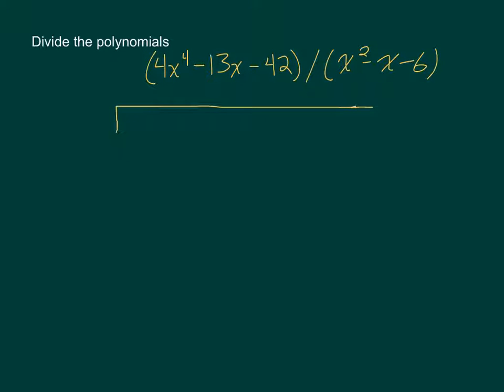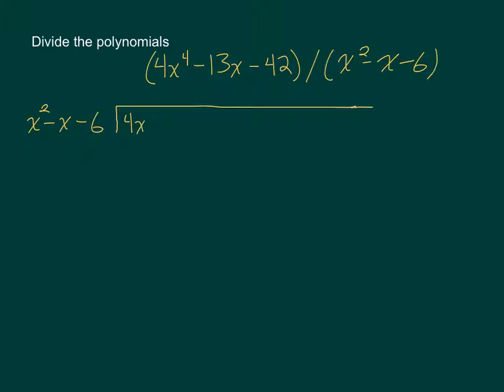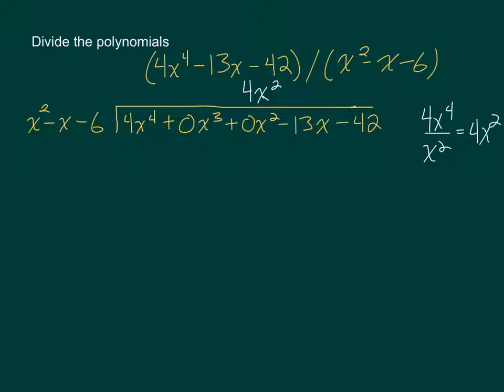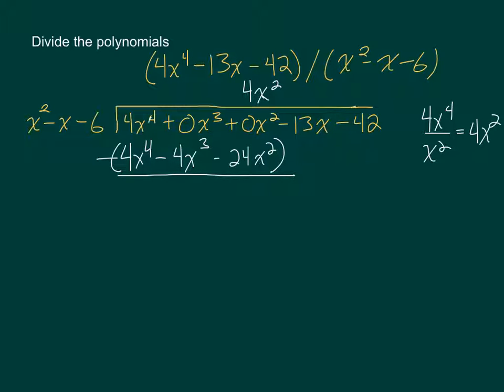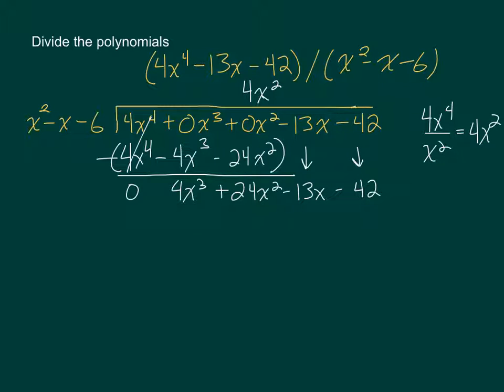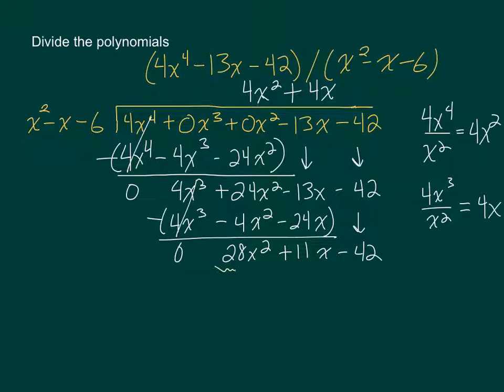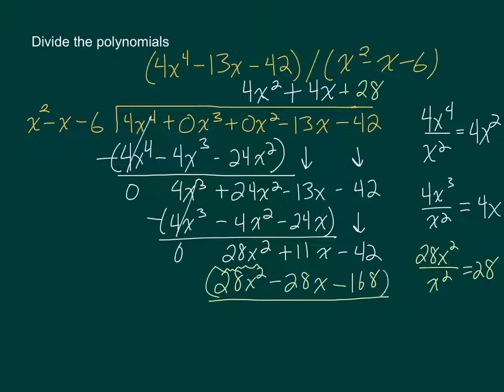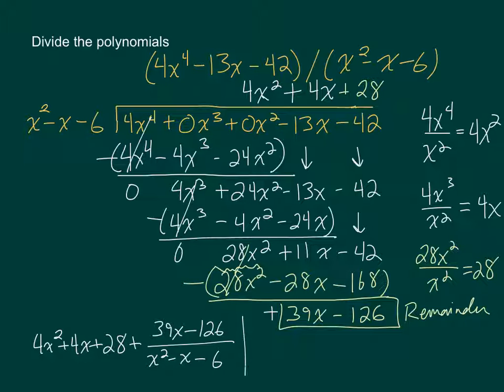Polynomial long division 2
Polynomial Long Division a second example